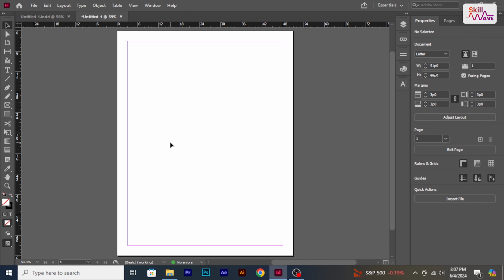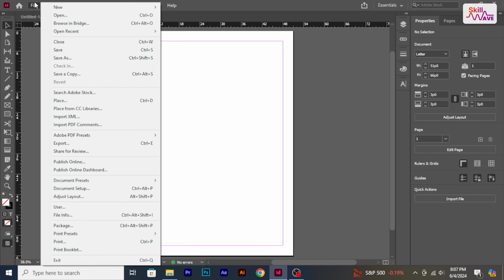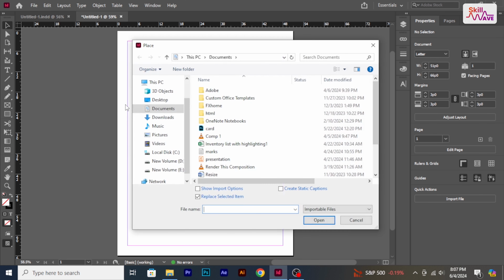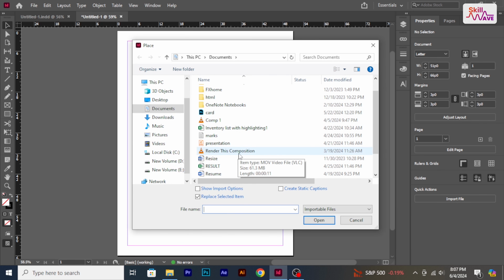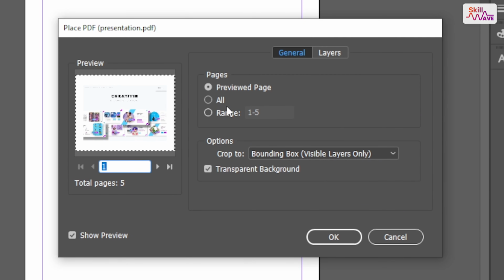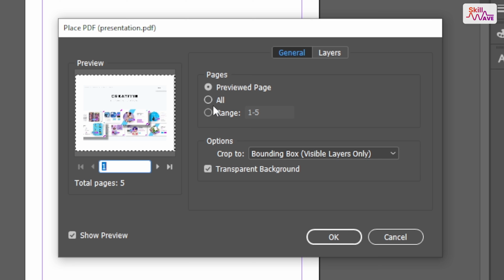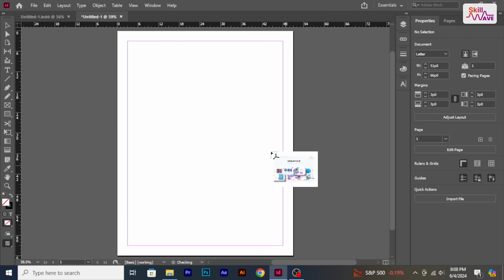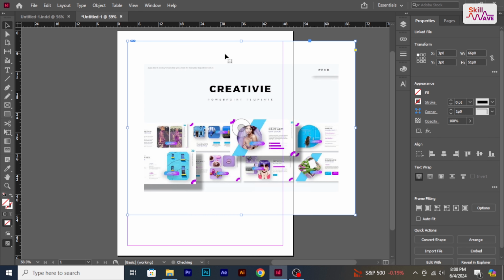📚 How to Import PDF into InDesign 2024 [Step-by-Step]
📚 Learn the step-by-step process of importing PDF files into Adobe InDesign for your design projects. Enhance your workflow with our comprehensive guide. 🌟🎨

📌 Follow these steps to import PDF into Adobe InDesign! 📚
Step 1: Open Adobe InDesign and create a new document or open an existing one.
Step 2: Go to "File" ➡️ "Place" or use the shortcut Ctrl + D (Cmd + D on Mac) to open the Place dialog box.
Step 3: Navigate to the location of your PDF file and select it.
Step 4: Click "Open" in the Place dialog box to import the PDF into your InDesign document.
Step 5: Position the PDF content in your document using the cursor, and click to place it.
Step 6: Adjust the size and placement of the imported PDF content as needed.
Step 7: Save your InDesign document to retain the imported PDF content.

📖 Chapters of How to Import PDF into InDesign

🙌 Thanks for learning how to import PDF into InDesign with us!